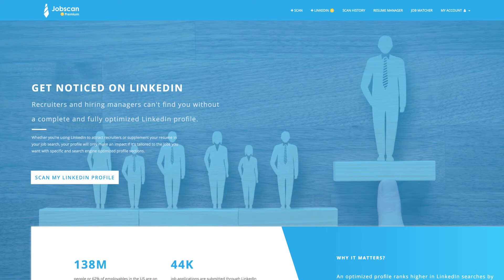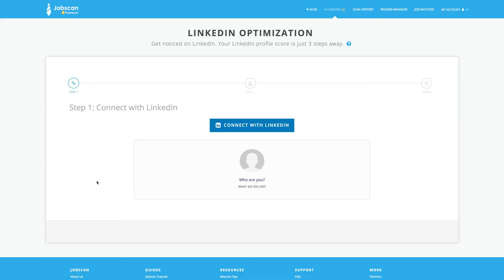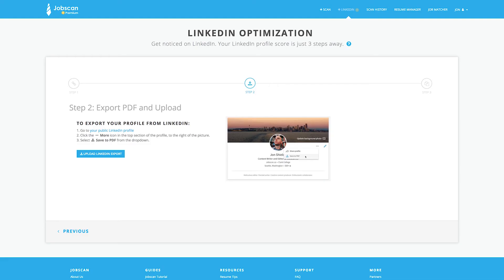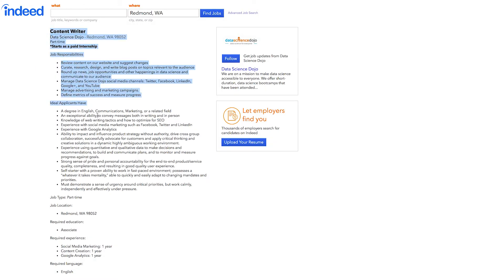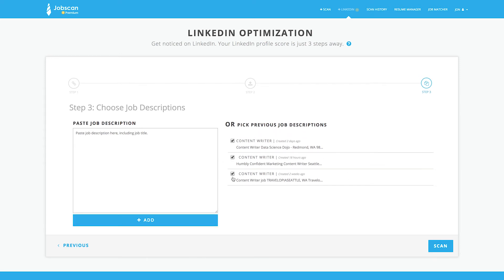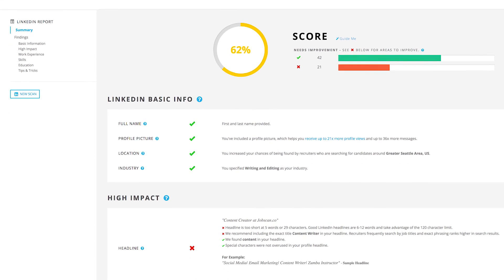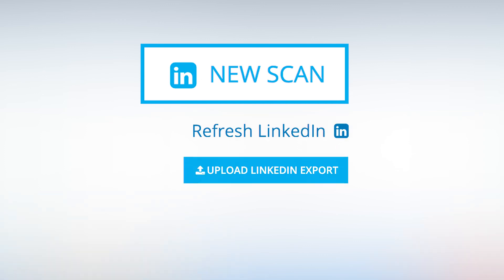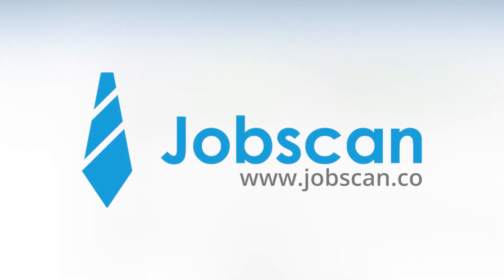LinkedIn Optimization for your job search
- LinkedIn Optimization is here, because recruiters and hiring managers can't find you without a complete and fully optimized LinkedIn profile. Whether you're using LinkedIn to attract recruiters or supplement your resume in a job search, your profile will only make an impact if it's tailored to the jobs you want with specific, and LinkedIn optimized, profile sections.

Full transcript:

Recruiters use LinkedIn to find candidates, and they can’t find you without an optimized profile. Here’s a rundown of how to use Jobscan’s LinkedIn Optimization tool to boost your profile’s searchability based on LinkedIn search algorithms.

Get started at the LinkedIn Optimization homepage then click “Scan My LinkedIn Profile.”

The first step is connecting your LinkedIn profile to Jobscan. If you’re already signed in to LinkedIn, this is a one-click process.

Click “Next.”

The second step is to upload a PDF of your LinkedIn profile page. LinkedIn allows you to export a PDF at the top of your profile. Click on the ellipses dropdown menu and select “Save to PDF.”

Upload the file to Jobscan... then... click “Next”

The third step is to add job listings to compare to your LinkedIn profile. Choose job listings that you’re actively applying to or represent the type of job for which you’d like to be recruited.

Here’s a job listing I found online. Copy everything from the job title down through the end of the qualifications and requirements.

Paste it into the box on the left and click “Add” to make it available in the list on the right.

If you’ve used Jobscan LinkedIn Optimization or Resume Scanner before, you’ll already have some job listings to choose from. Jobscan recommends that you add and select at least 3 to ensure a well-rounded report applicable to multiple companies or jobs.

Click “Scan.”

This is the LinkedIn profile report. Jobscan performs over 60 checks while comparing your profile to the job listings you selected. My profile scored a 62% match-- Jobscan recommends optimizing your profile to score at least 80% in order to appear higher in LinkedIn Search results.

Improve your score by addressing as many red x’s as possible and improving your content with the tailored tips and examples. Based on my report, I’ll be rewriting my headline, expanding my summary and work history, plus adding measurable results and targeted keywords throughout my profile.

Let’s see how I did.

When rescanning your profile, be sure to click “Refresh LinkedIn” in step 1 and upload a new, updated PDF in step 2.

Now my profile is optimized. Get unlimited access to Jobscan LinkedIn Optimization after your Jobscan premium trial has ended. Or skip the trial and get started right away.

An optimized LinkedIn profile provides a boost to your job search and reveals recruitment opportunities that can advance your career.

Get started now at Jobscan.